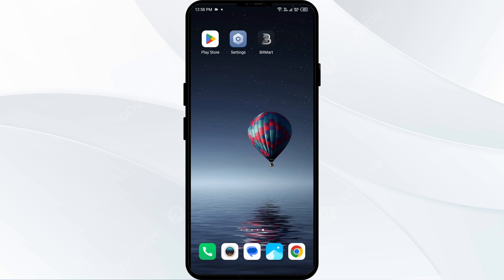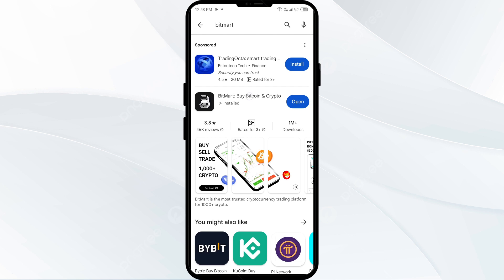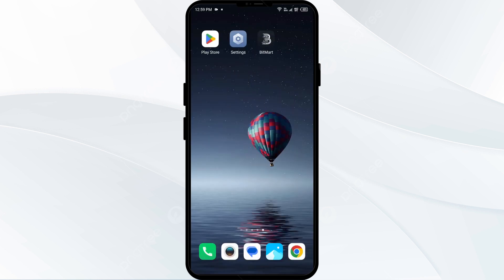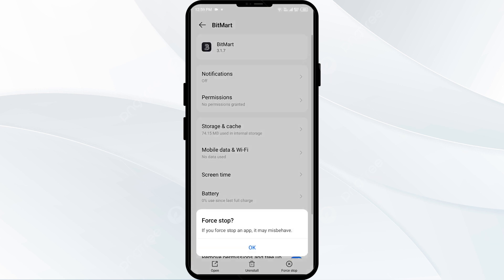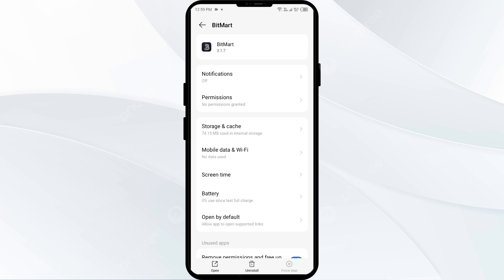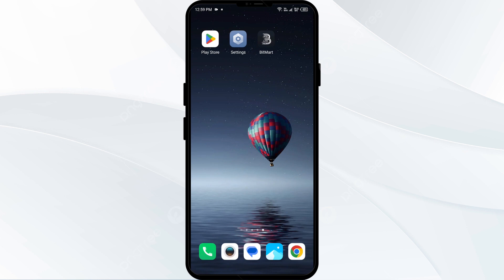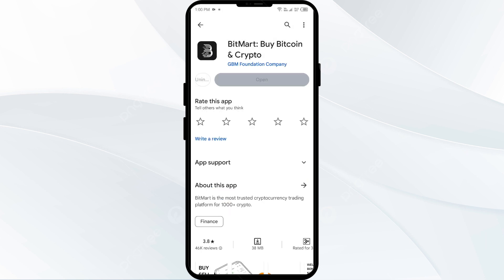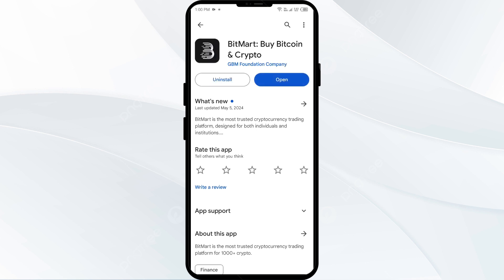How To Fix BitMart App Not Working, Keep Crashing, Stuck On Loading Screen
In this informative YouTube video, we will guide you through the steps to resolve common issues with the BitMart app. If you are facing problems such as the app not working, constant crashing, or being stuck on the loading screen, this tutorial is for you. We will provide easy-to-follow instructions to troubleshoot these issues and get your BitMart app up and running smoothly again. Don't let technical glitches hinder your trading experience, watch this video now and fix the BitMart app issues effortlessly.

00:15   Solution1: Disable And Enable Your Internet Connection
00:53   Solution2: Update BitMart App To Latest Version
01:26   Solution3: Force Close & Restart BitMart App
01:52   Solution4: Clear BitMart App Cache
02:14   Solution5: Uninstall & Reinstall The BitMart App
02:37   Solution6: Wait For Sometime & Try Again